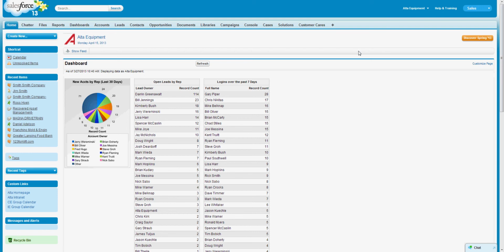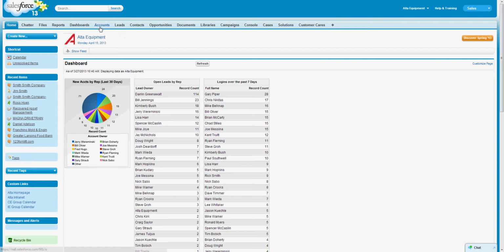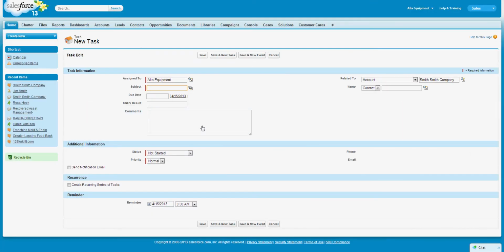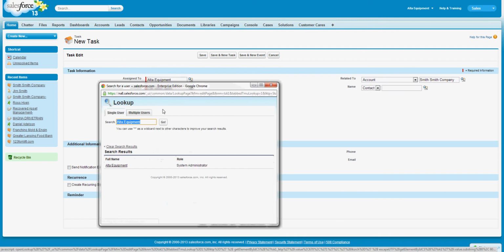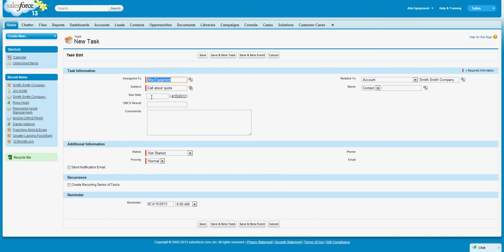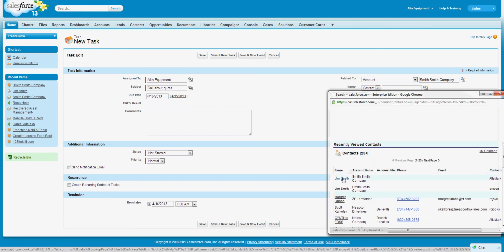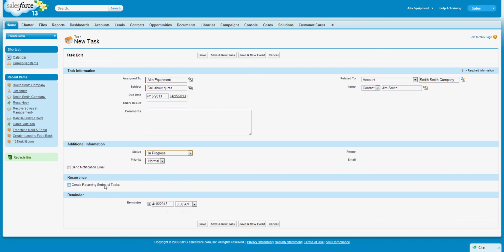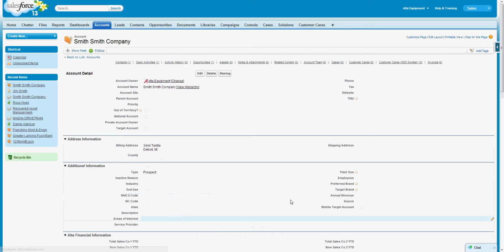Chapter 9: Adding and Updating Activities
This video demonstrates how to add and update opportunities.